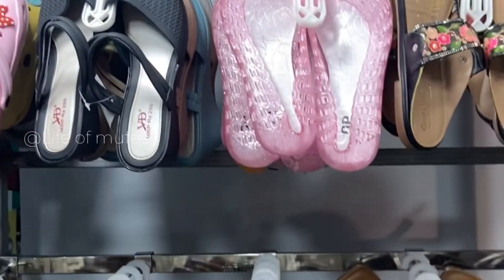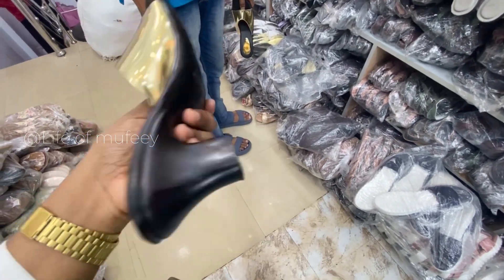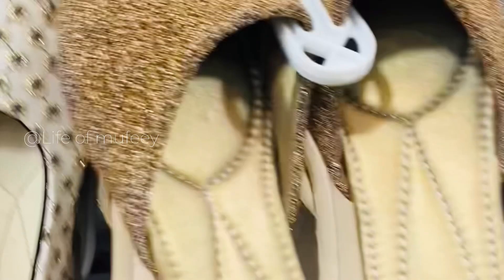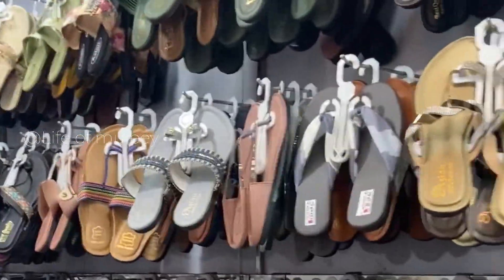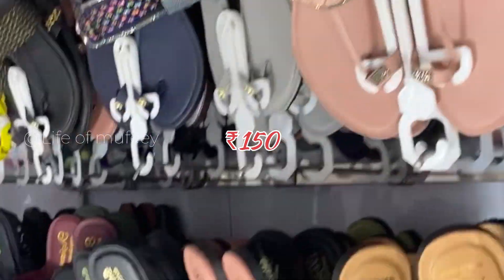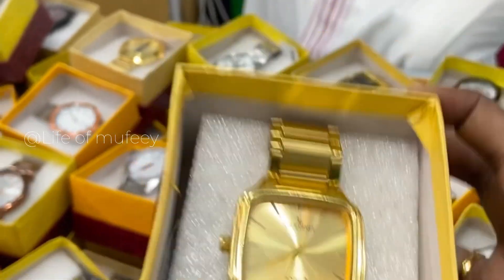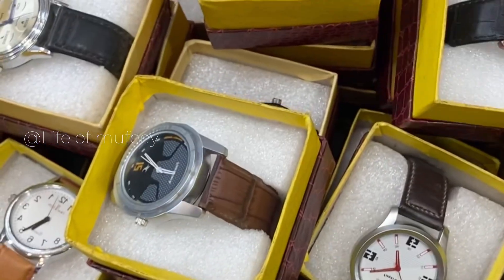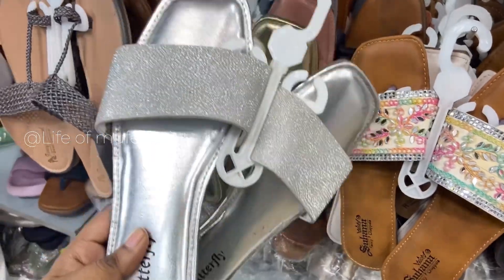🛍👠മിട്ടായിത്തെരുവിൽ 100 രൂപക്ക് 🤩 അടിപൊളി ചെരുപ്പുകൾ Kozhikode sm street |Best &Cheap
Kozhikode sm street shopping
kozhikode
shopping vlog
sm street shopping
mittayitheruv